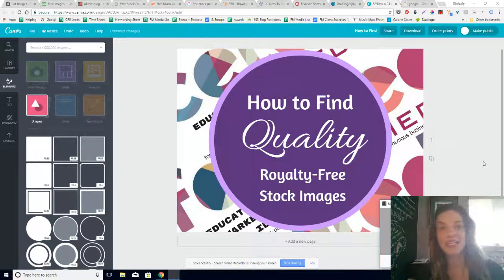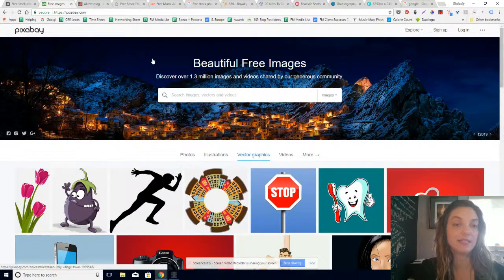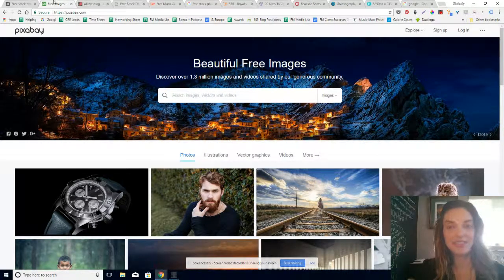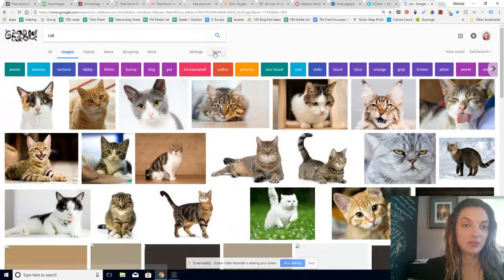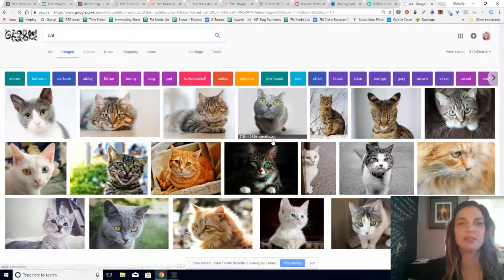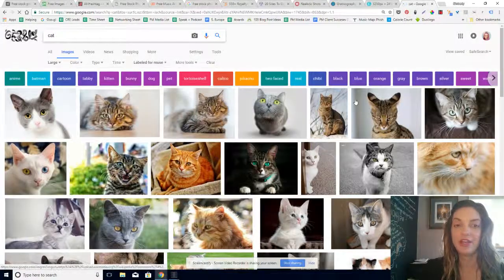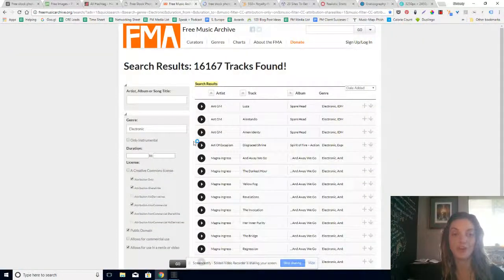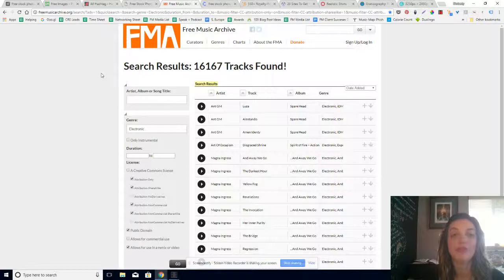How to Find Quality High Resolution Stock Photos